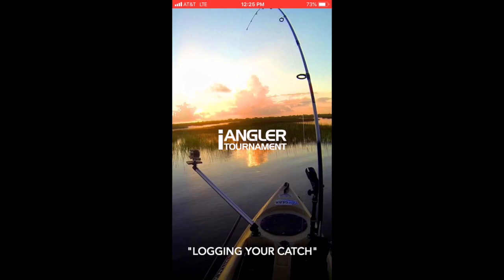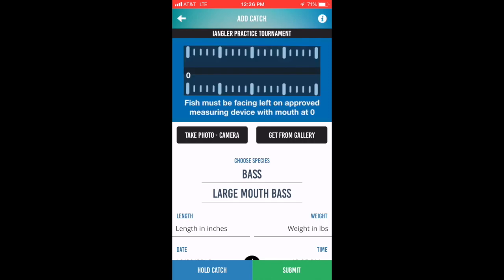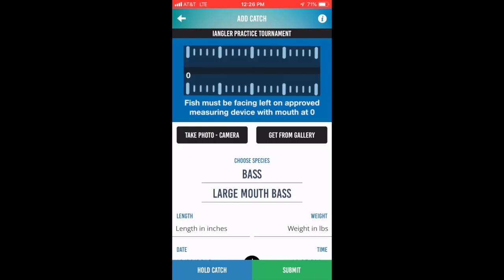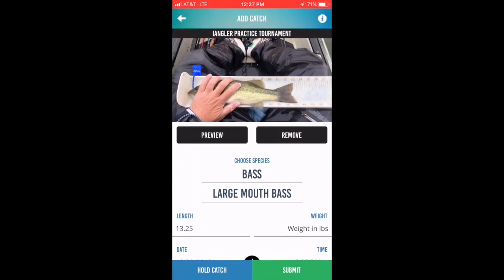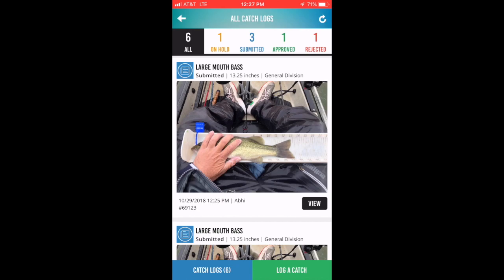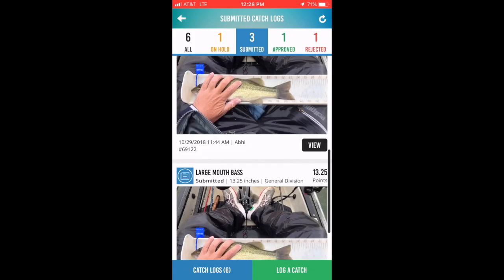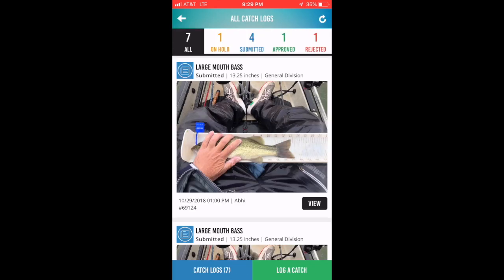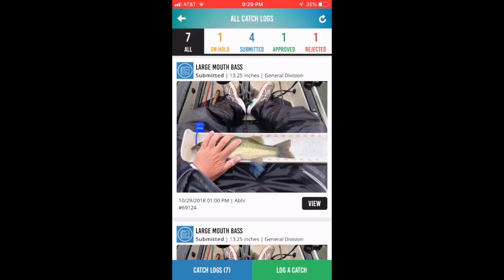iAngler Tournament v6 - Logging Your Catch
This video is about iAngler Tournament v6 - Logging Your Catch